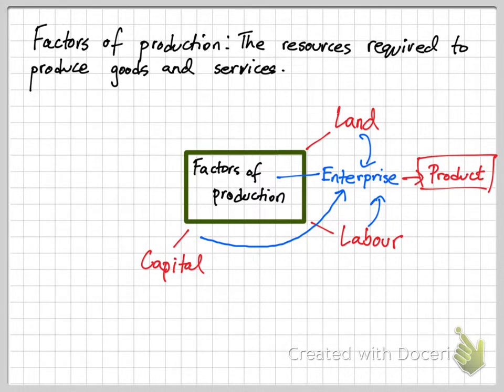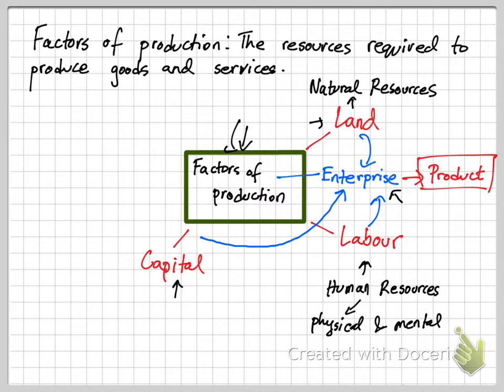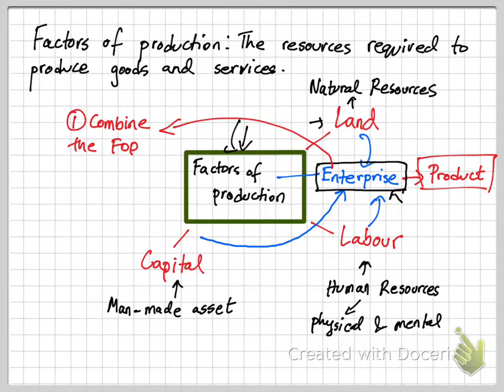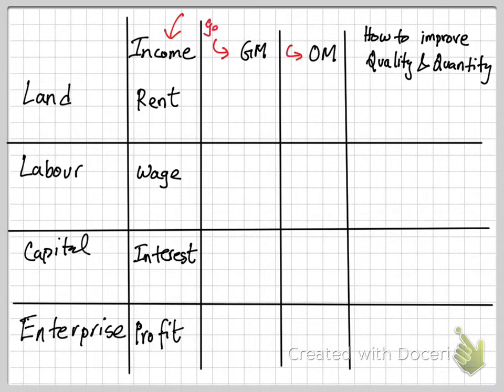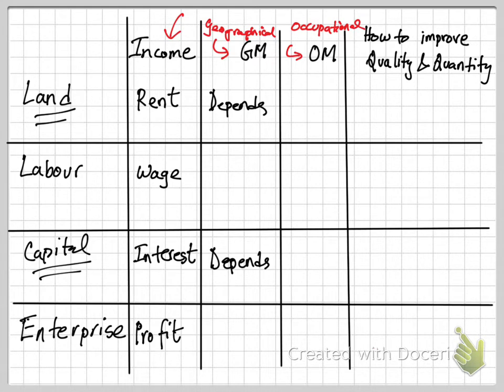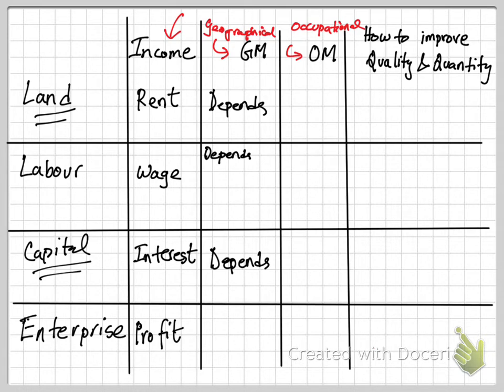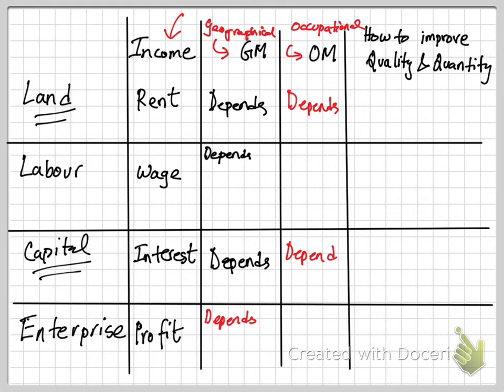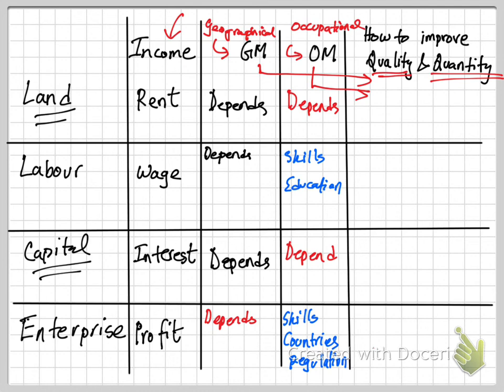Chapter 1-3 Factors of Production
This video will cover in details the concepts of Factors of Production in Economics.